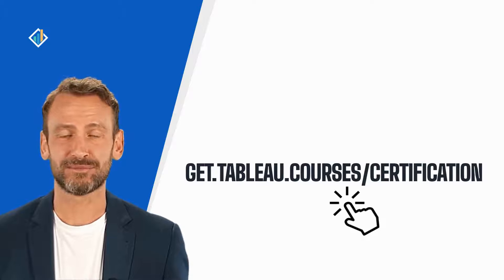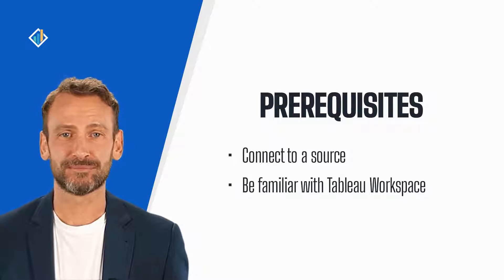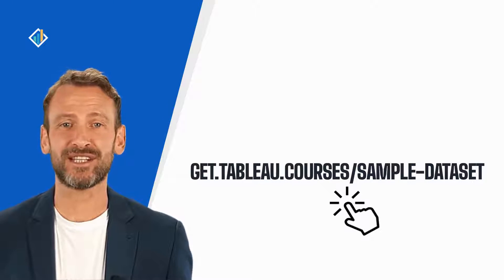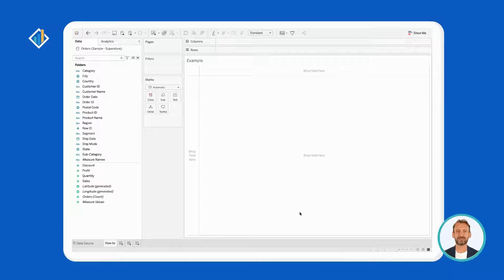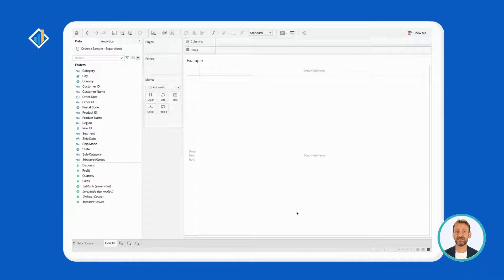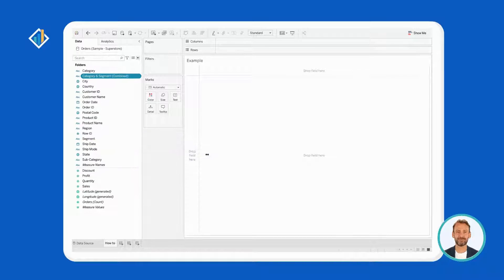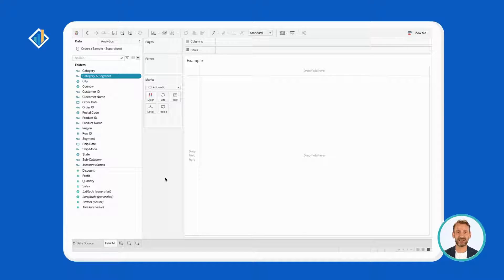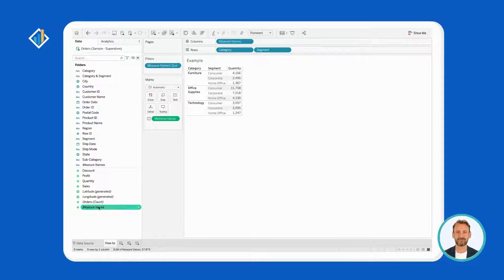How to Combine Fields in Tableau in 3 Easy Steps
This video will teach you how to combine two fields in Tableau in 3 easy steps.

- CHAPTERS -
0:00 Lesson & instruction introduction
0:40 Lesson prerequisites
1:26 Step-by-step tutorial on combining two fields in Tableau
3:15 Final remarks
3:37 Suggested videos

- ABOUT TABLEAU.COURSES -
Tableau courses" is the go-to learning platform for career switchers and newbies.

I’m Marco, and I will be your instructor for this session.

Tired of writing notes? Save a ton of time with Otter. Use this free real-time voice transcription and get your notes with no effort. Try it now:

- DO YOU WISH TO HAVE A SPECIFIC TOPIC COVERED BY US? -

- COACHING PROGRAM & TABLEAU CERTIFICATION -
Want to Learn Tableau Faster?
Join our coaching program and get your tableau certification in no time.

This video was created using Synthesia, an AI text-to-speech service that helps you create awesome videos in minutes.